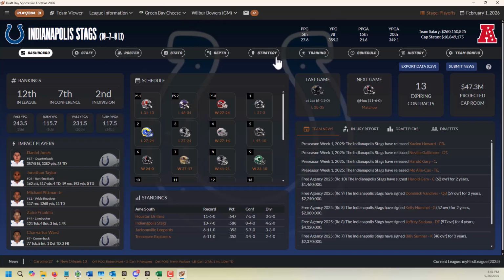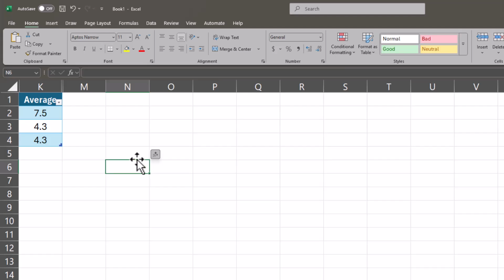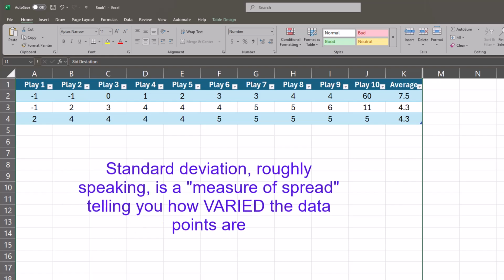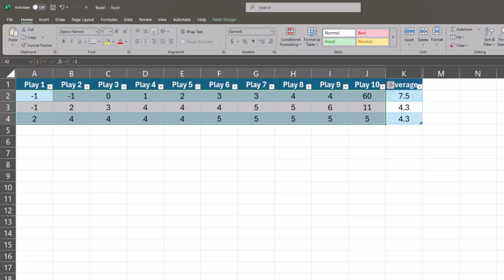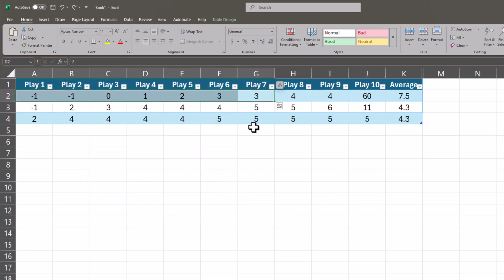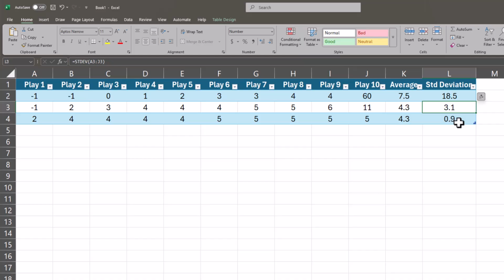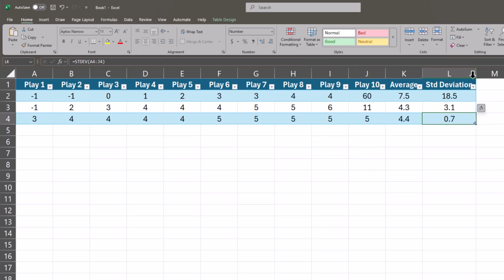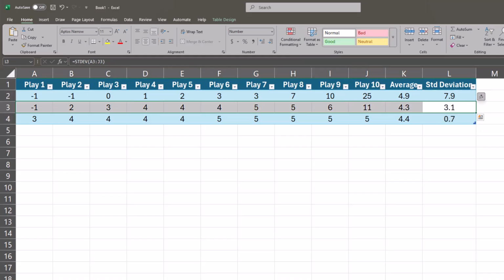Updated Play Analysis (Standard Deviation) in Draft Day Sports Football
Draft Day Sports FB in both pro and college versions has greatly upgraded their play analysis. What I focus on specifically here, is the use of standard deviation and why it's so important for play analysis.